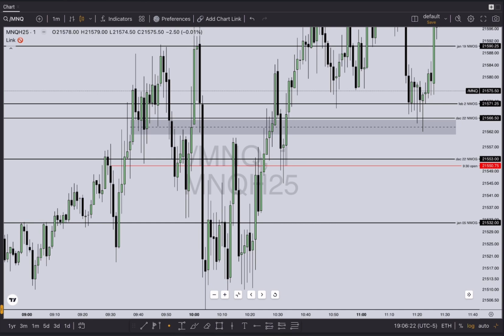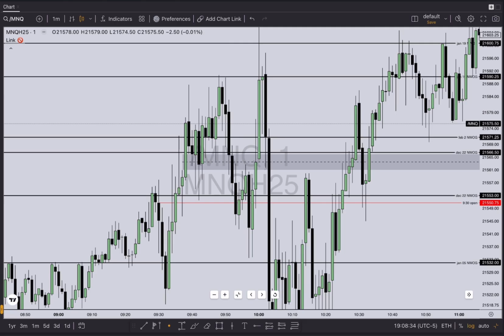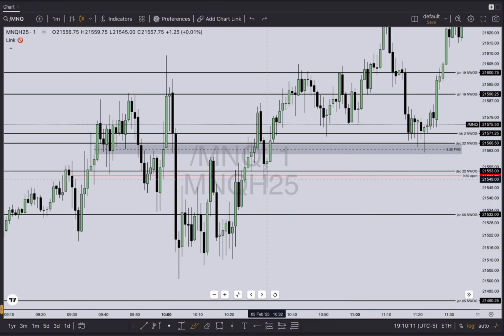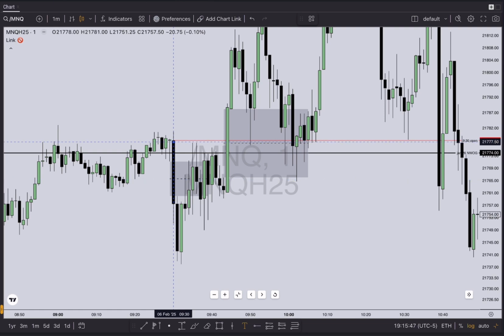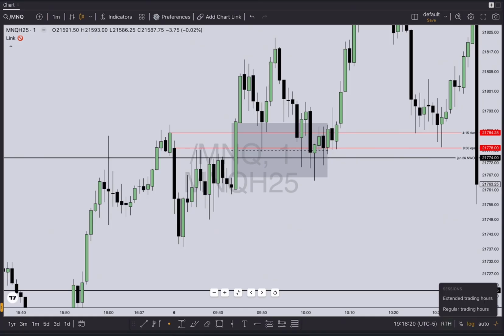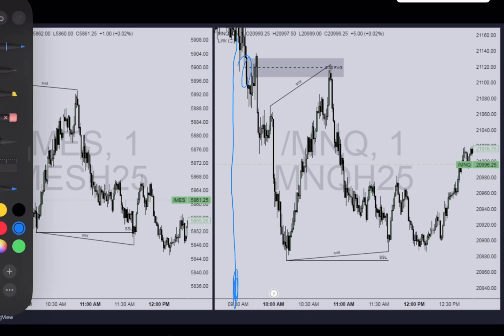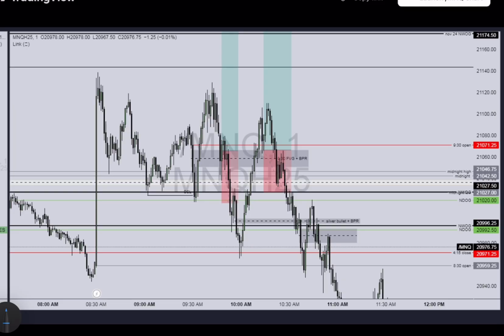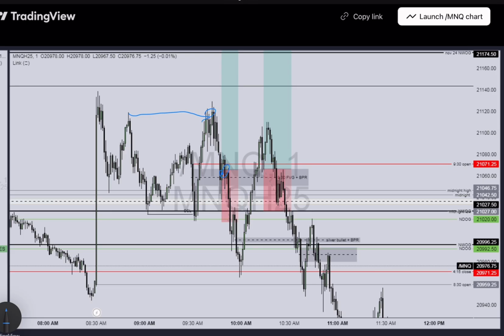The First Presented FVG-Mentorship Series Episode 15